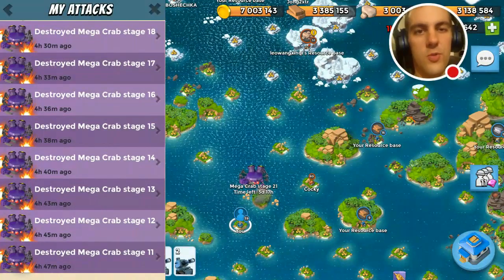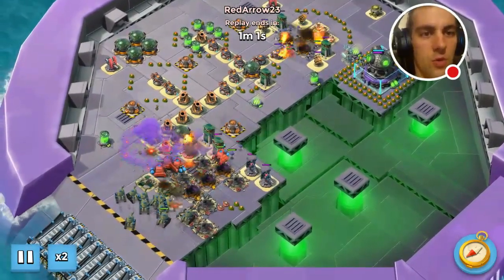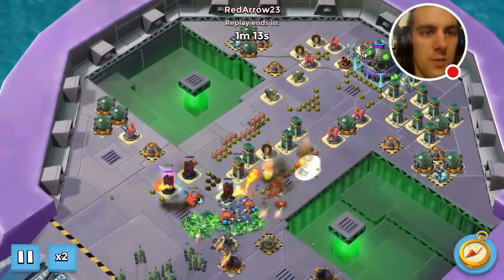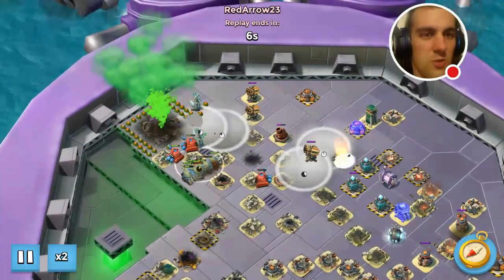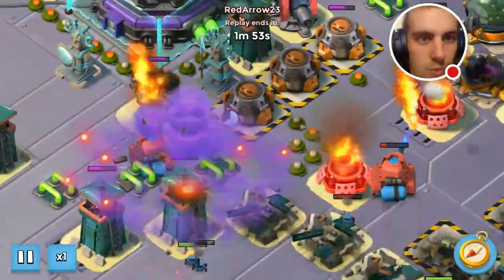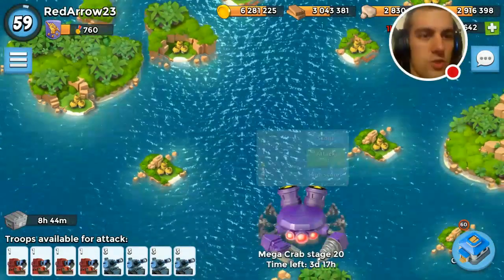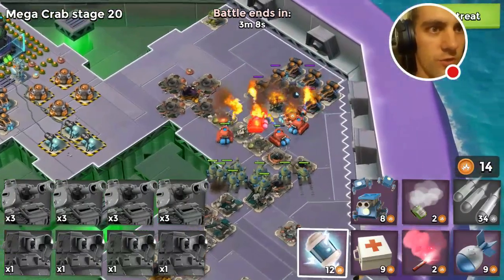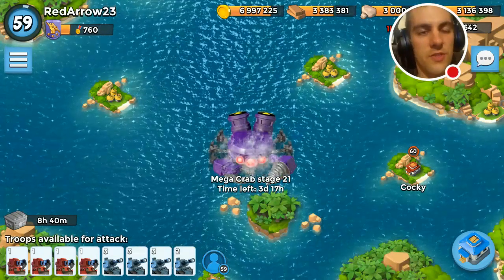Mega Crab Stages 11-20 (OCT16)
The Mega Crab has risen!! Here you will see the earliest previews of Mega Crab and War Factory courtesy of the New Zealand time zone so remember, you saw it here first

Preview completed Stages 11-20 with Scanks (Scorchers and Tanks) and one Rooka Stage, Still mostly brute force attacks so far, but planning on bringing some cleaner tactics soon.

Let me know how the Mega Crab goes for you!

(112GBE Unboosted)
Penguin Family: Join us (band.us/@penguinfamily) we have a few task forces you can switch between depending on activity and skill (No green, Min 8 Red/Purple statues)

Baked Penguins 8RGCJCRY - 25 man pushing, 90+ Intel, 5GE/3TD, CC/DE Daily, boosting 8 per op

Dazed Penguins 8CJRVUQJ - 25 man, acitvely teaching, 50+ Intel, half boosting

Stoned Penguins JC09Y9 - 50 man relaxed, 30+ Intel/week, No boost

Looking primarily for Smokey Zooka players (No Cryos, Tanks, Medics or Scorchers unless requested in notes). But plenty of room to learn and improve

Recording/Editing:
Mobizen (screen recorder)/YT Gaming
Moto X (phone for game and camera)
Turtle Beach 800Elite (usually part of my PS4 set up - Headset/microphone)

Umpire – Collins Ave.